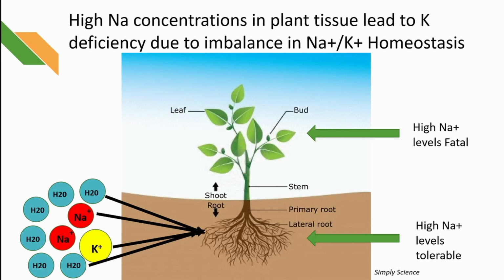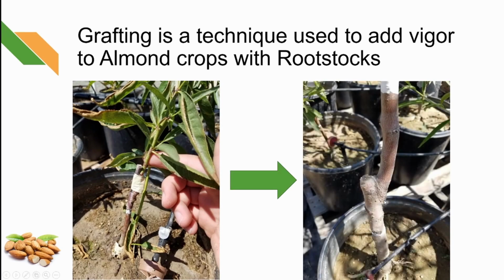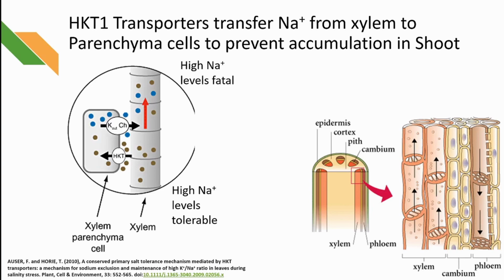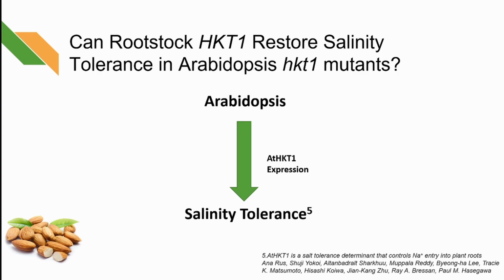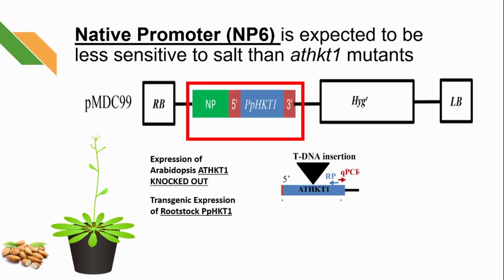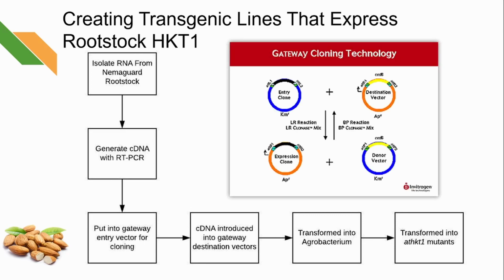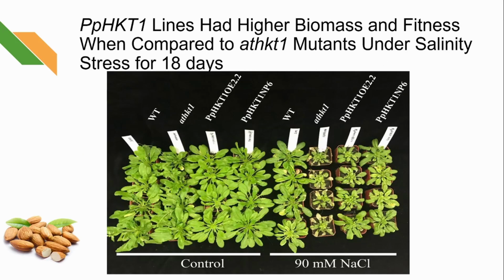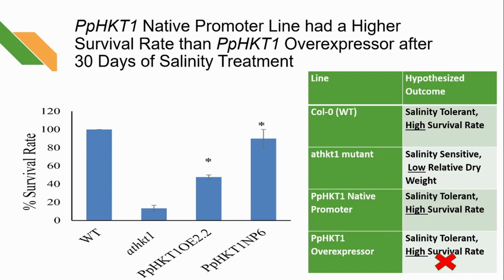MARC U Final Video